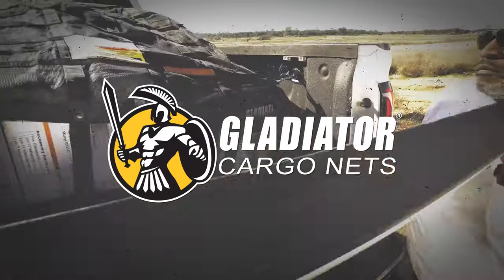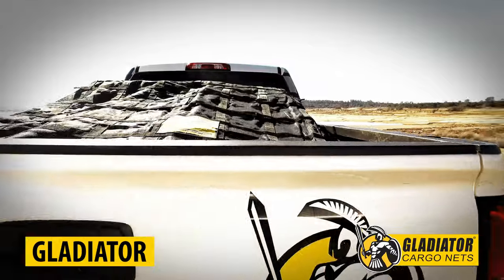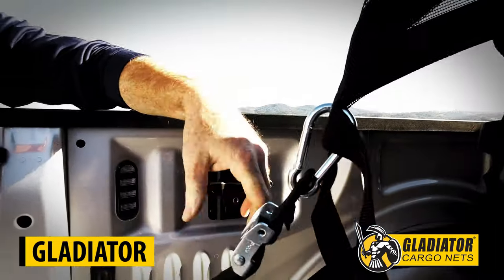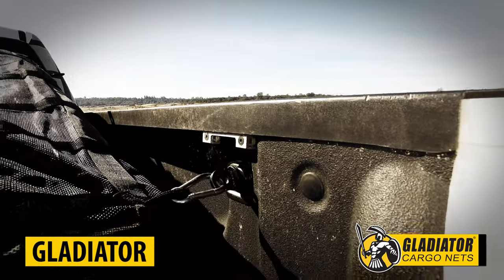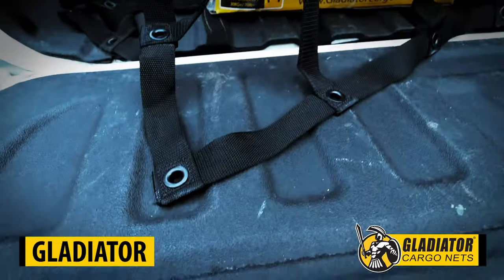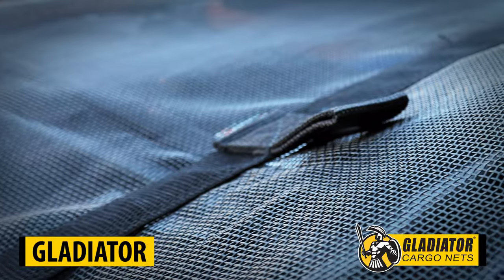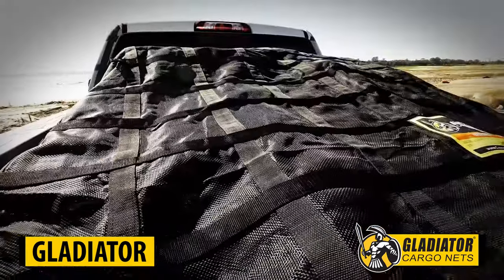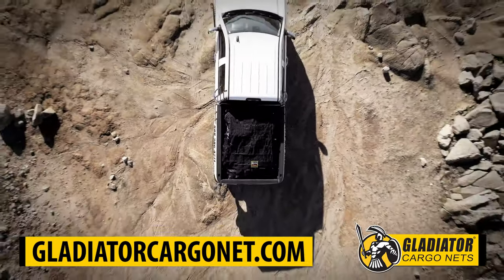Gladiator Cargo Net Official Product Video for Trucks, Trailers and More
Preferred by top fleets for being heavy duty, versatile and easy to use. All our nets come with four attachment straps and a storage bag.

What sets this cargo net apart from others is the integrated use of rip-stop mesh. The meshing makes the net smooth on one side preventing snags when securing your cargo as well as containing smaller items. It is made of industrial strength rip-stop mesh that means even if a puncture is made into the material it will NOT continue to tear. Each mesh thread is comprised of thousands of smaller threads and then coated giving it incredibly strong rip-stop properties.

The Gladiator Cargo Net is built from weatherproofed, heavy-duty 1.5” webbing with triple-layered reinforced edges. This is what gives the net its ability to safely secure large cargo loads and can withstand the demands of either home or commercial use.